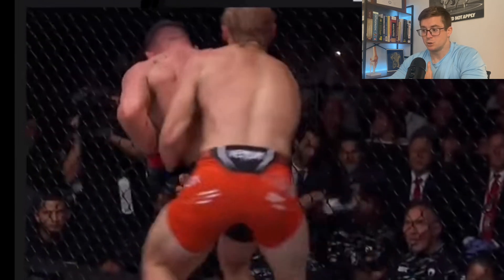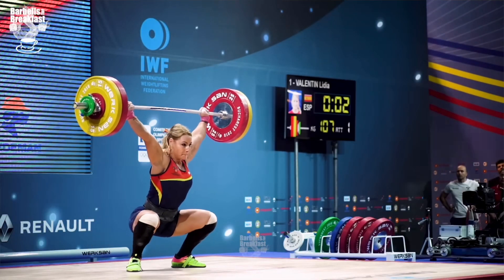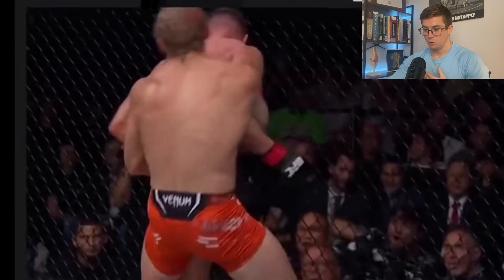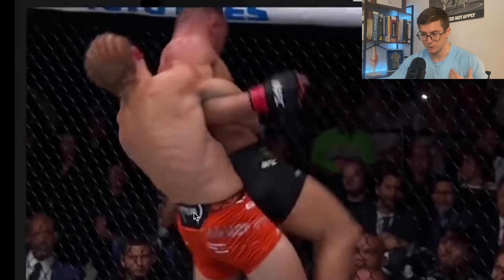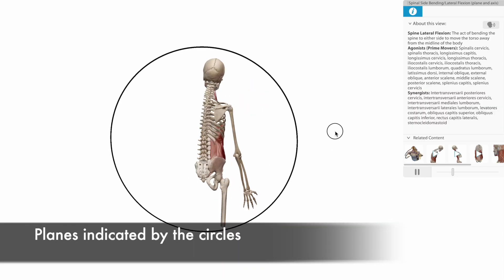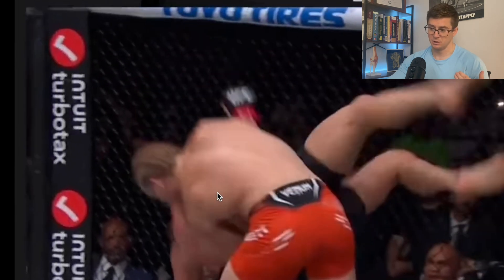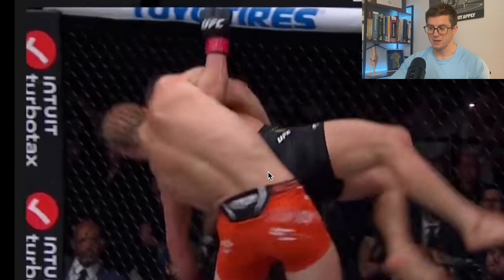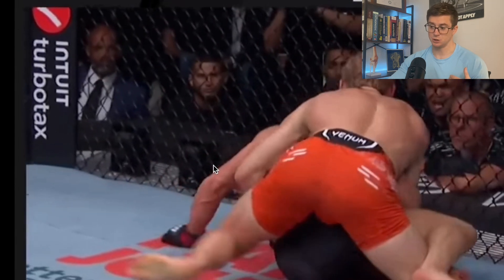Paddy Pimblett vs Michael Chandler | Grappling Biomechanics Explained!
This video explores some of the biomechanics associated with Paddy Pimblett's recent victory over Michael Chandler.